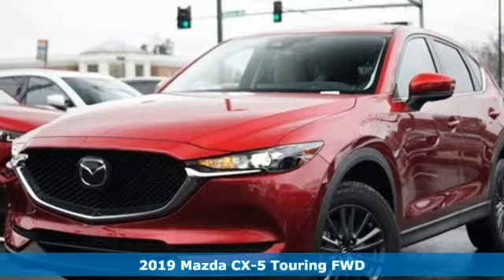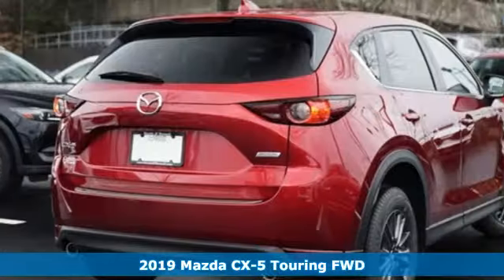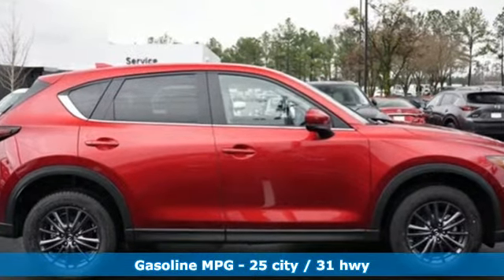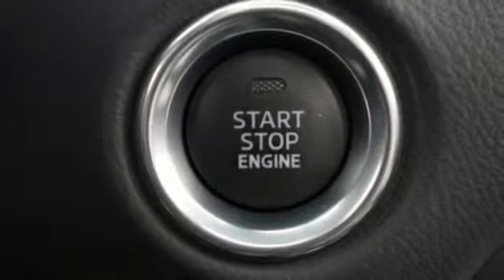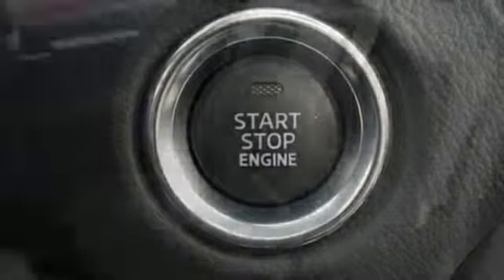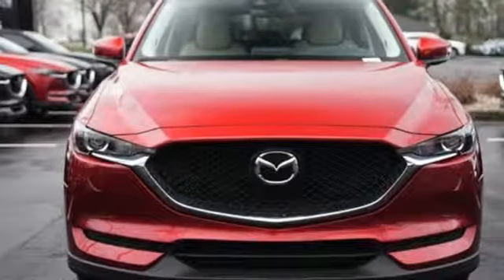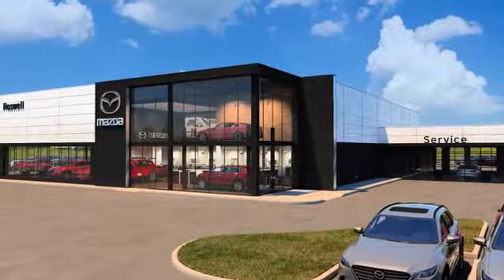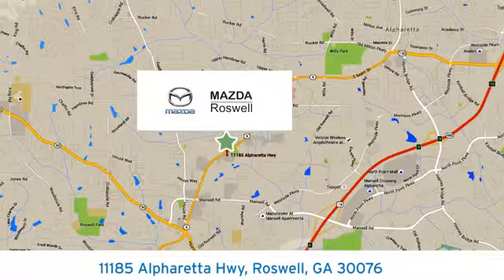New 2019 Mazda CX-5 Roswell GA Atlanta, GA #565809 - SOLD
Year: 2019
Make: Mazda
Model: CX-5
Trim: Touring
Engine: 2.5L 4-Cylinder
Transmission: 6-Speed Automatic
Color: Red
Interior: Black
Stock #: 565809
VIN: JM3KFACM1K1565809
 Recent Arrival! $981 off MSRP! Soul Red Crystal Metallic 2019 Mazda CX-5 Touring FWD 6-Speed Automatic 2.5L 4-Cylinderbrbr25/31 City/Highway MPG

Address:
11185 Alpharetta Hwy